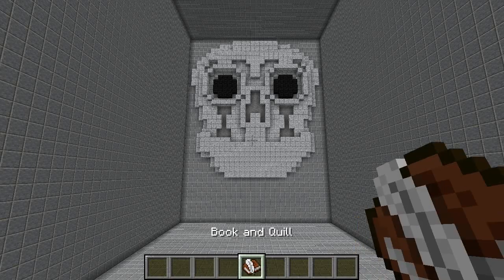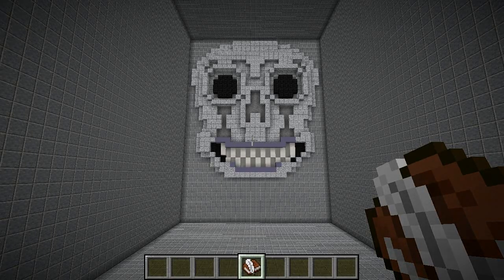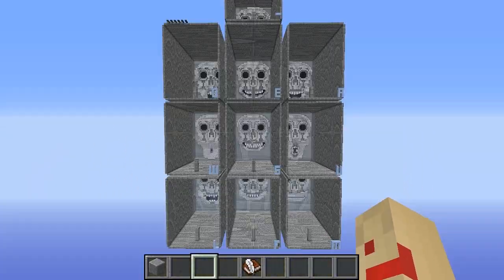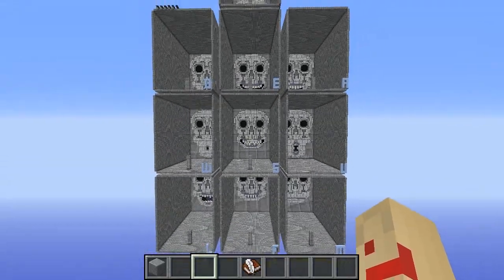Minecraft - Phonetic Face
Here's an interesting concept that involves a talking face! Using some basic animation principles, we can create believable facial expressions.